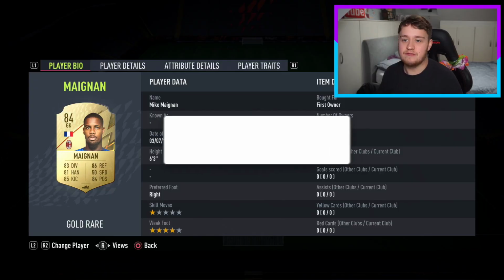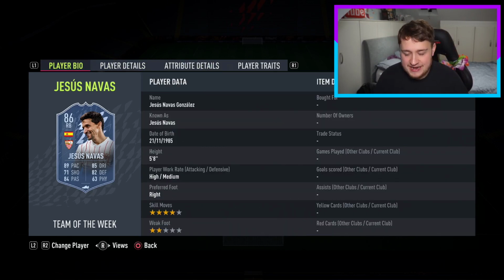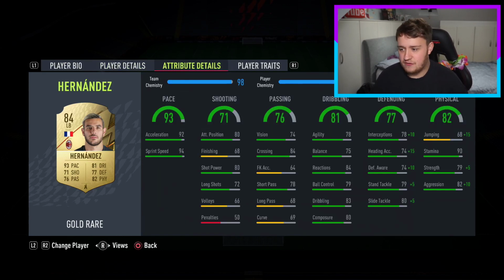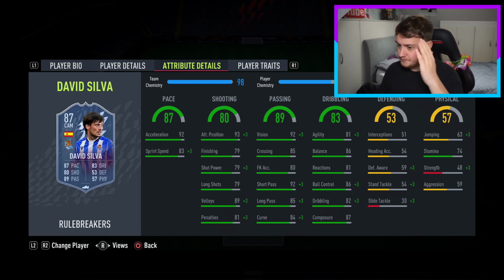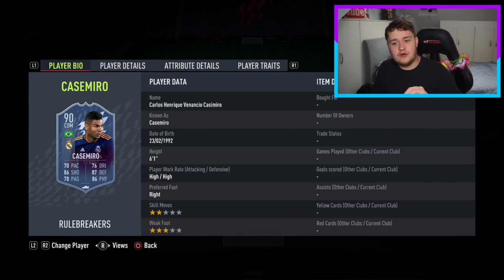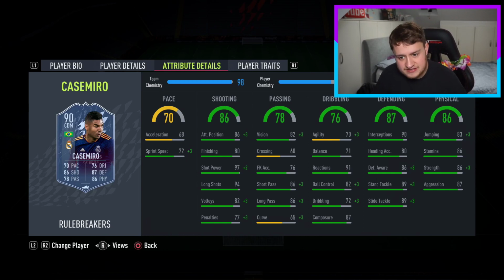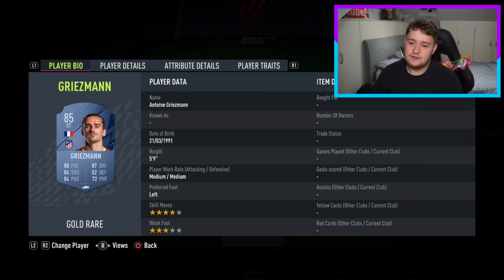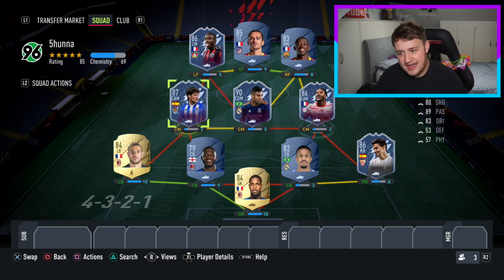INSANE RULEBREAKERS 500K SQUAD BUILDER! FIFA22 ULTIMATE TEAM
Fifa 22 Insane Rulebreakers 500k Squad Builder on FIFA22 Ultimate Team!

Buy PSN gift cards UK at the best price.
ENEBA.com - great place to buy games (PS4, Xbox, PC)!

fifa 22, fifa 22 squad builder, fifa 22 Rulebreakers squad builder, fifa 22 500k Rulebreakers squad, fifa 22 500k squad builder, fifa 22 500k squad, fifa 22 insane squad builder,
Video uploaded & owned by OzNozHD. (PG, Family Friendly)